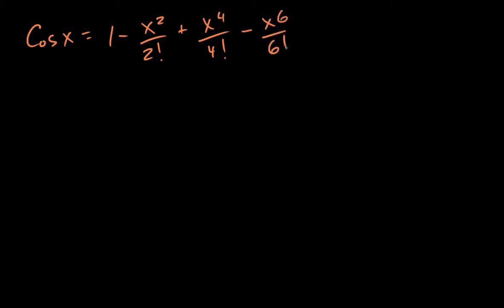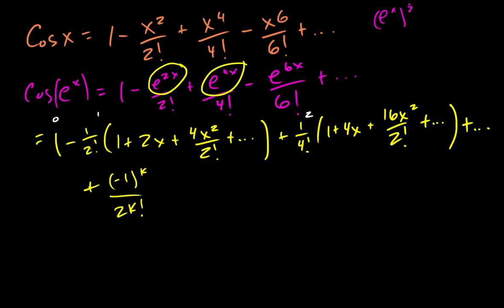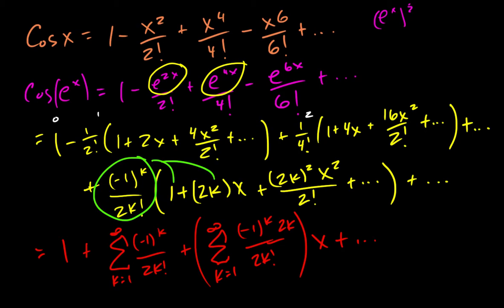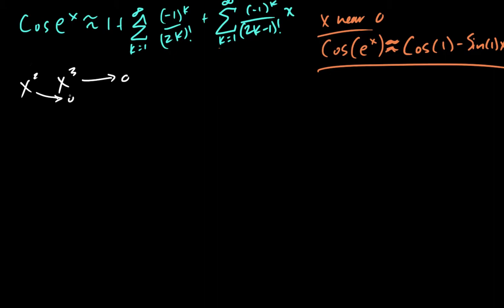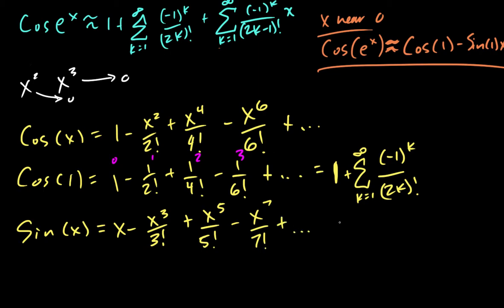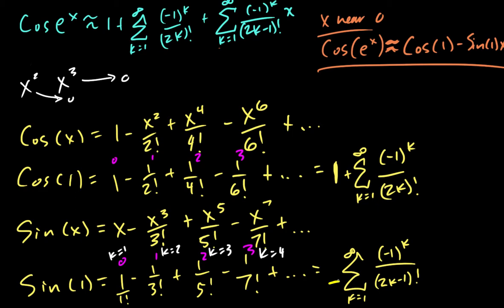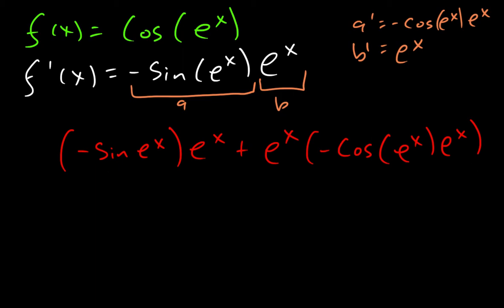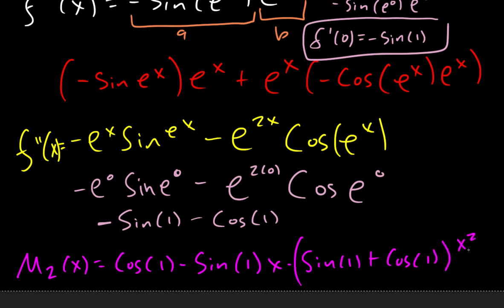24C - Composite Functions (Maclaurin Series, Part 2)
24C - Composite Functions (Maclaurin Series, Part 2)